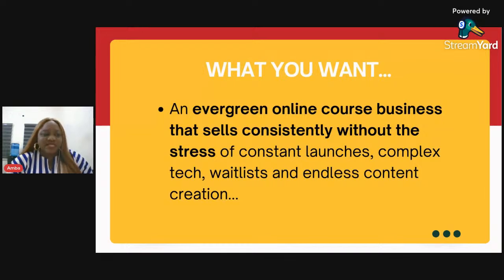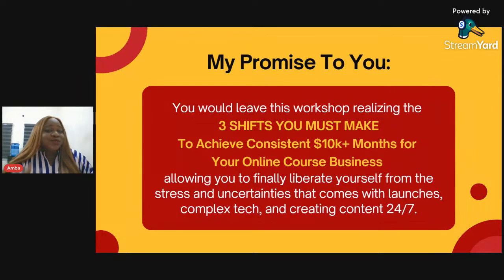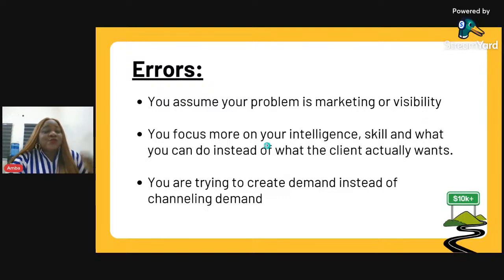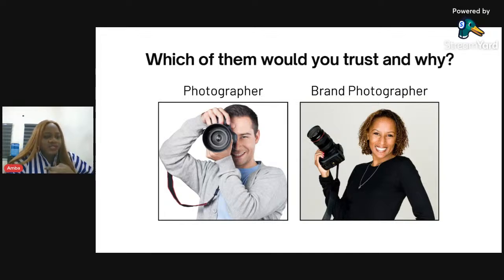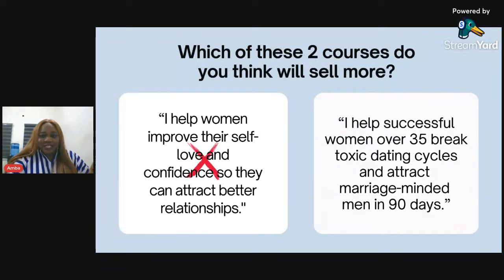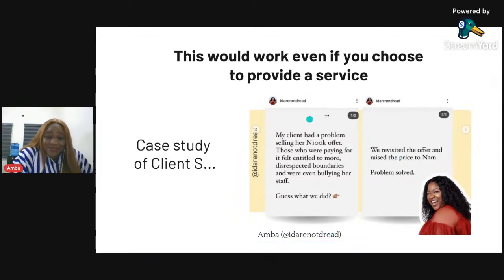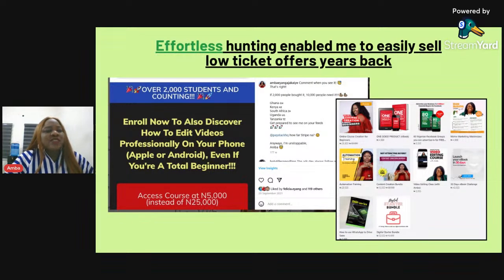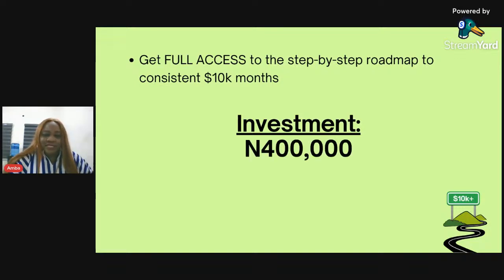Evergreen High Ticket Course Sales [FREE WORKSHOP On Thursday, 20th February, 2025 | 8PM WAT]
Discover How To Sell Your High-Ticket Course on Repeat Without Stressful Launches...